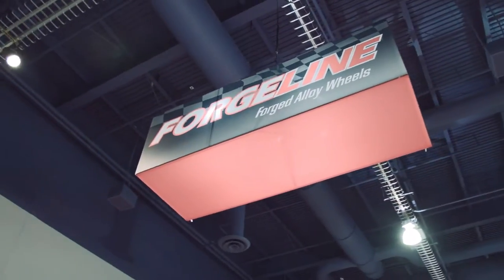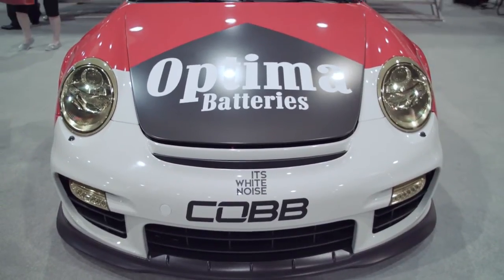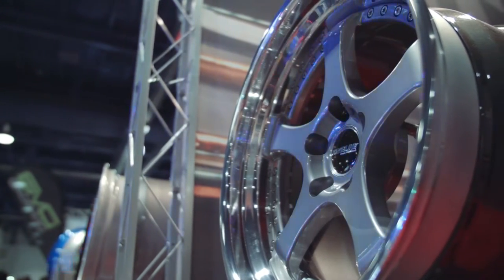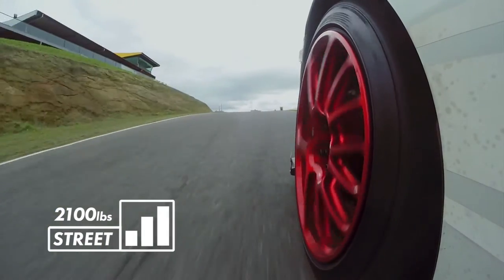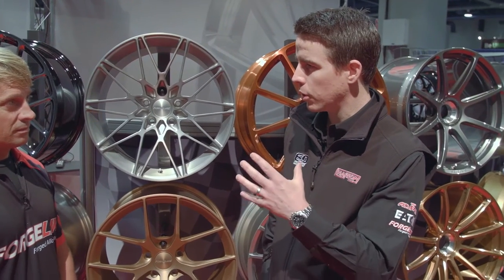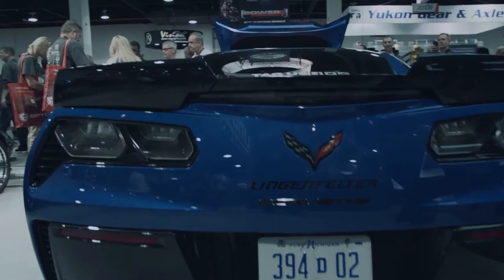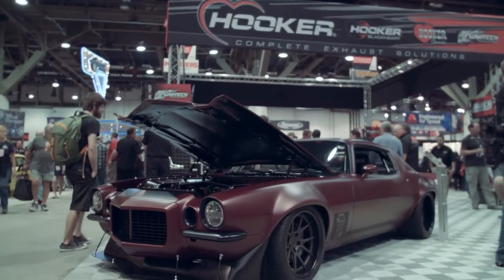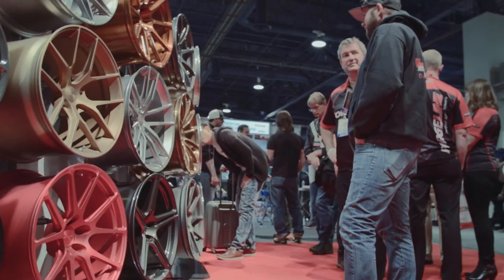Forgeline Tech – Wheel Load Rating System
At the 2015 SEMA Show, our General Manager Heath Moore explores the issue of load ratings with Forgeline president Dave Schardt and discovers that Forgeline marks each wheel with three different load ratings to account for varying friction coefficients among different tire types (street, performance, and race).